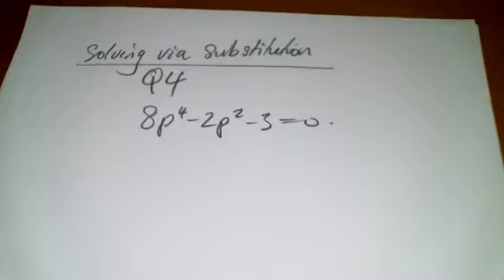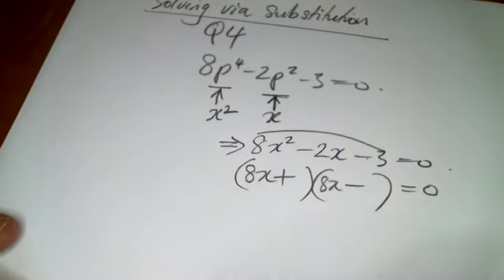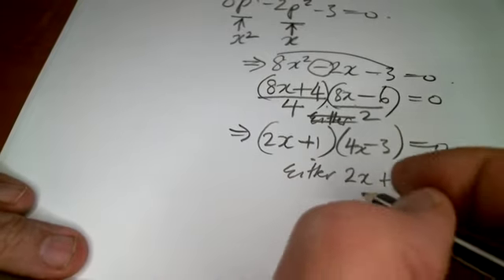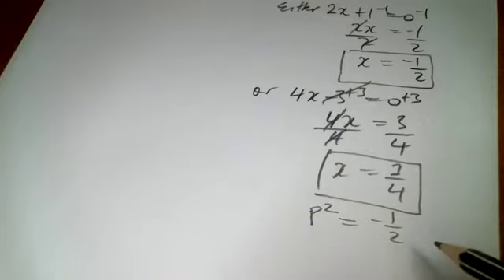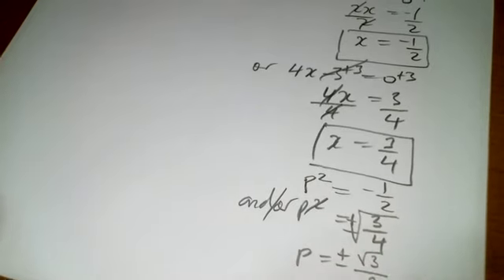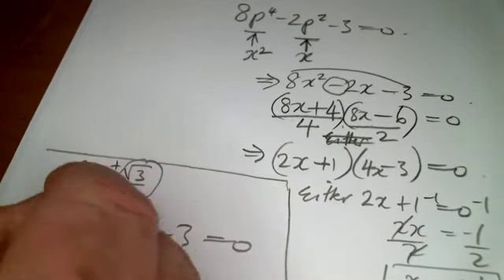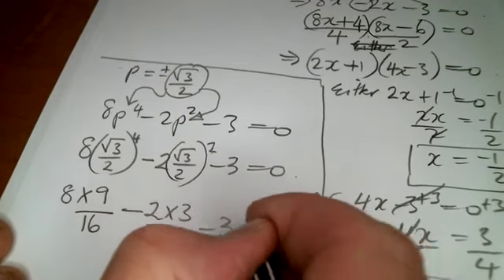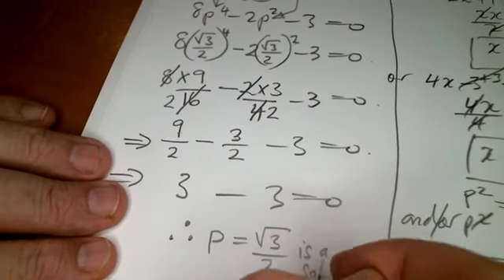Solving via Substitution Class Q4